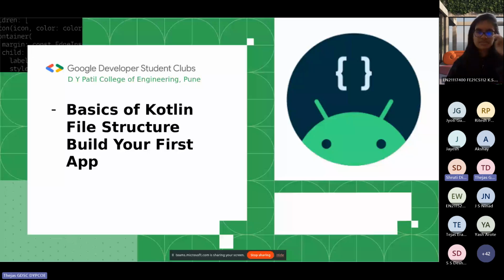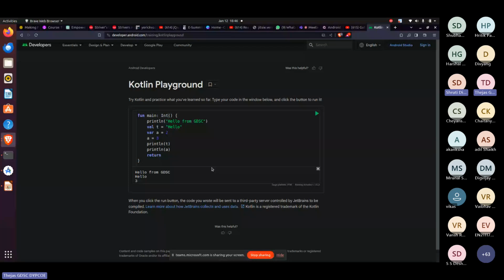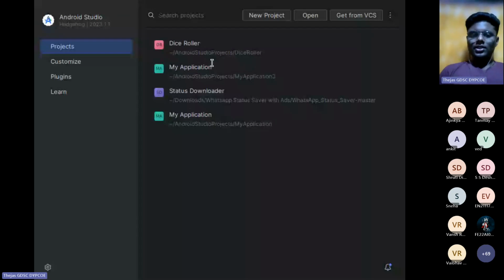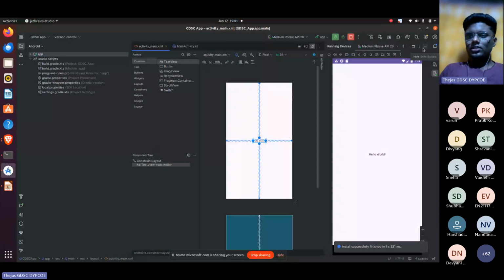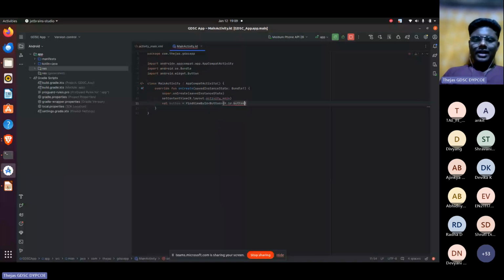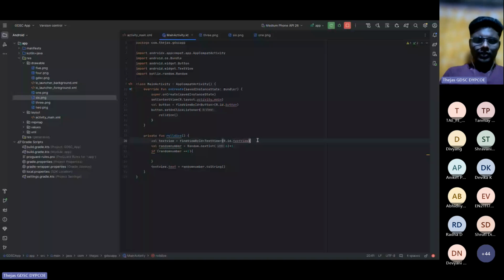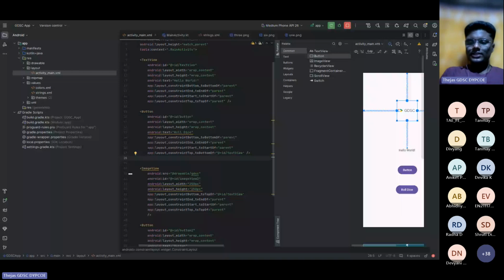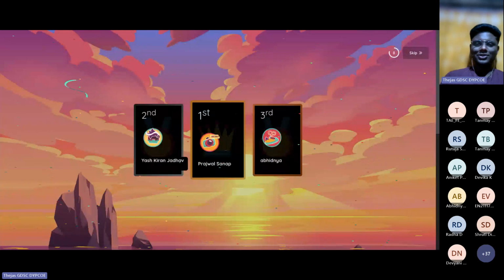Android Workshop Session 1: Basics of Kotlin✨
Learn the basics of Kotlin and setting up Android Studio, along with its file structure and build your first Dice Roller App with GDSC DYPCOE.